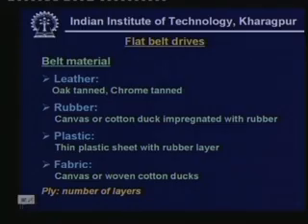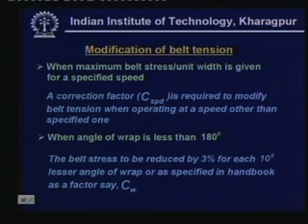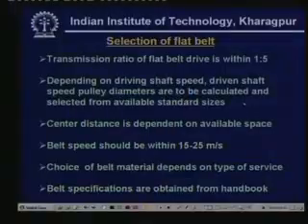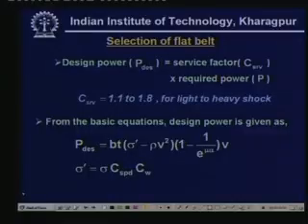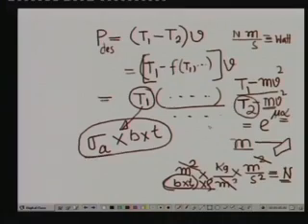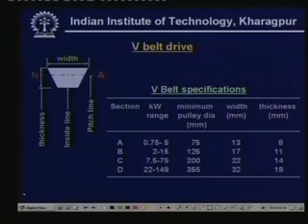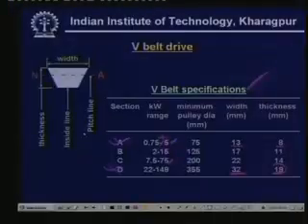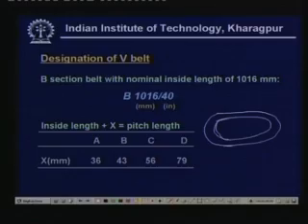31 - Lecture - 31 Belt Drives NEW